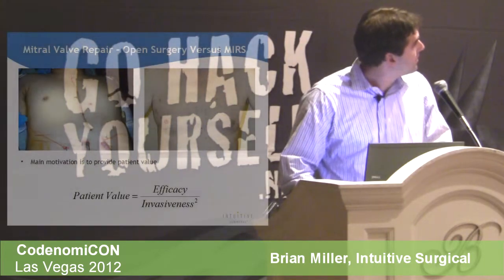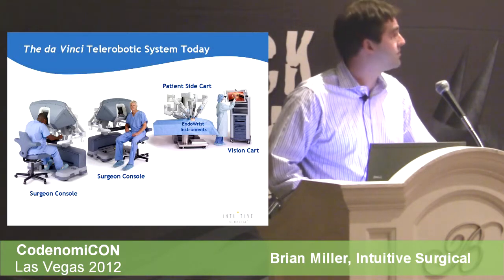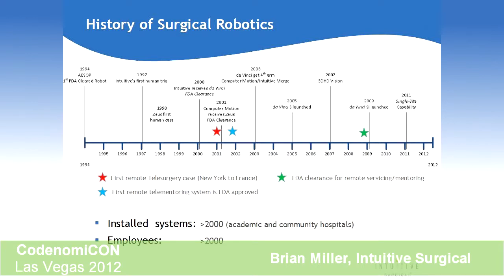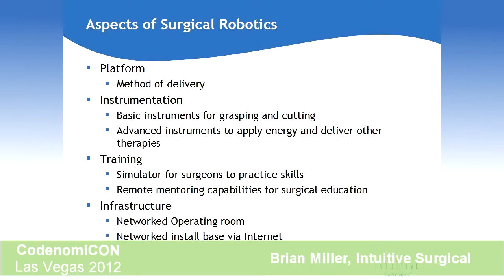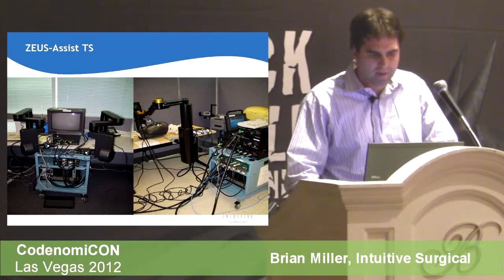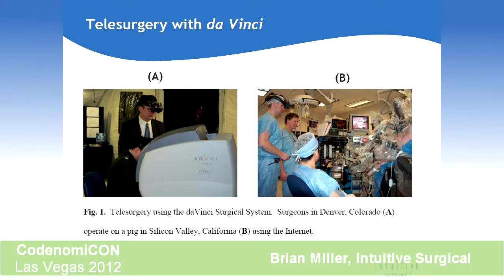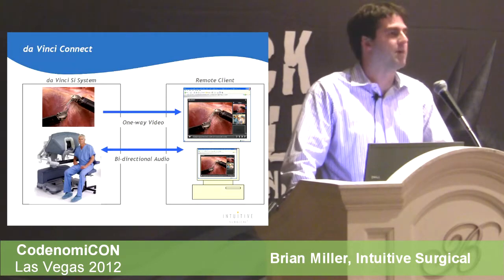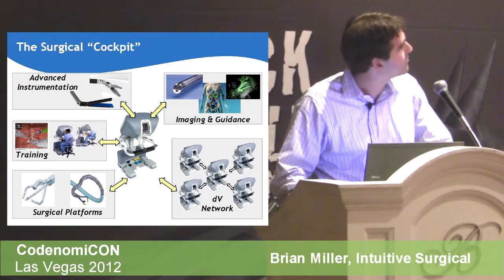Brian Miller & John Seaman at CodenomiCON 2012: Remote Surgical Applications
Brian Miller, Senior Director Advanced Development, Intuitive Surgical, and John Seaman, Manager, Network Infrastructure & Operations, Intuitive Surgical, presenting at CodenomiCON 2012 in Las Vegas. For more videos and technical deep dives, go to the Codenomicon Labs To request an invitation to CodenomiCON 2013 on July 30th in Las Vegas, go Codenomicon finds security vulnerabilities others can't find. Companies rely on Codenomicon's solutions to discover zero-day vulnerabilities that cause Denial of Service (DoS) and data leakage, which are the unknown vulnerabilities Advanced Persistent Threats (APTs) use to break into systems. Codenomicon is known for Defensics software for security stress-testing (aka 'fuzzing') of software/firmware/hardware, Clarified Situation Awareness solution for Computer Emergency Response Teams (CERTs) and Network Operations Centers (NOCs), and Fuzz-o-Matic application testing-as-a-service. Fuzzing is a methodology to manage and assess unknown vulnerability exposure. Fuzz testing is part of all modern (secure) software development lifecycles such as Microsoft SDL, Cisco SDL, Adobe SPLC (secure product life cycle) and others. Codenomicon's customers include Alcatel-Lucent, AT&T, Cisco Systems, Microsoft, Motorola, Google, Verizon, Nokia Siemens Networks, Huawei, and T-Systems.